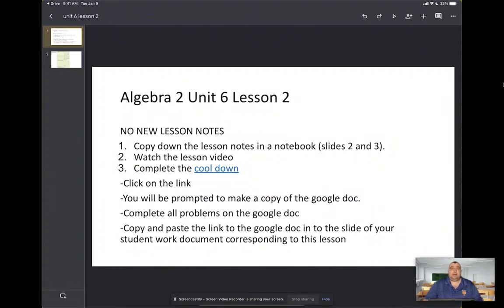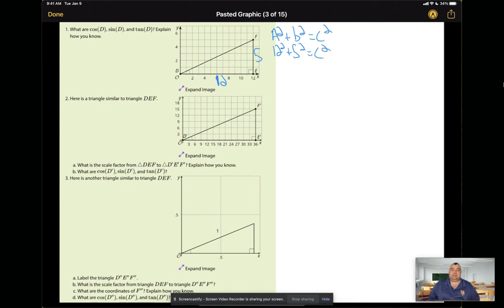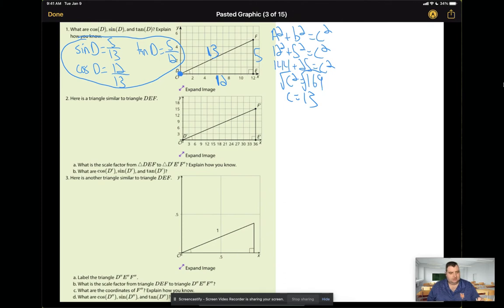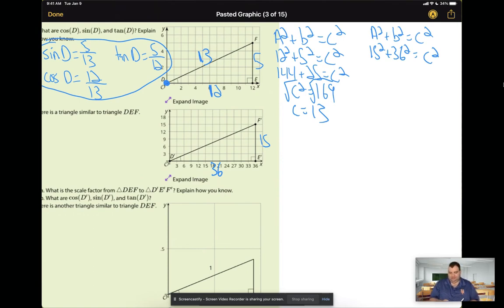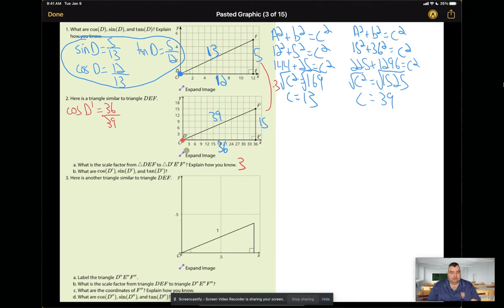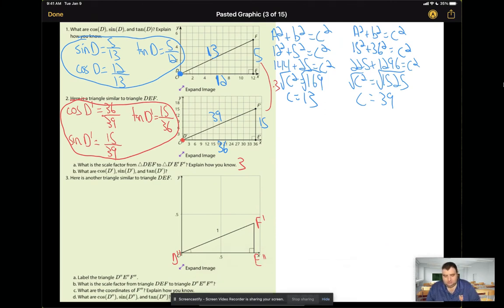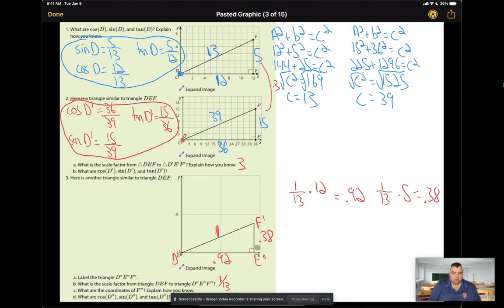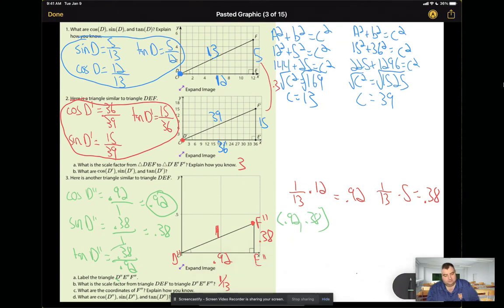VA algebra 2 unit 6 lesson 2